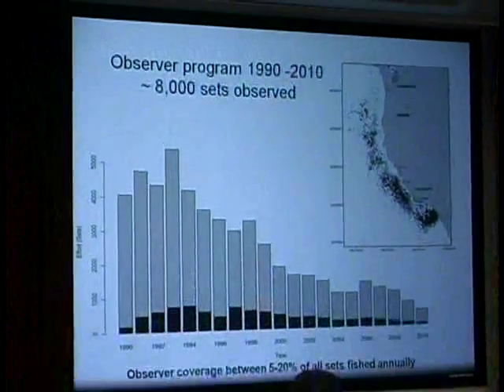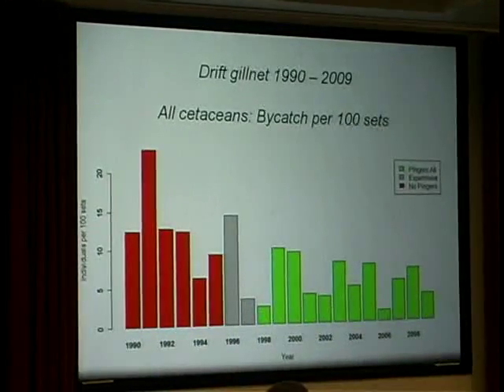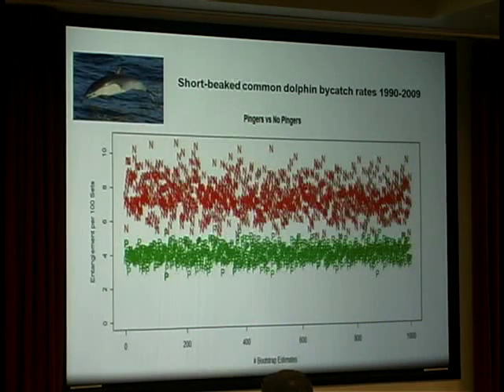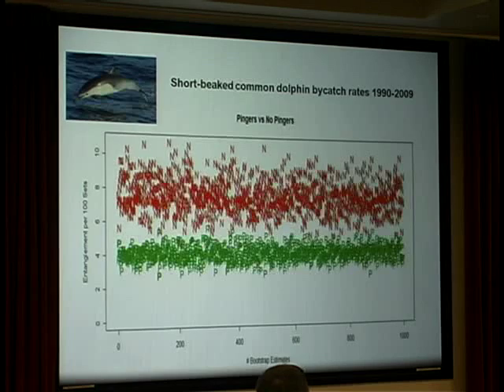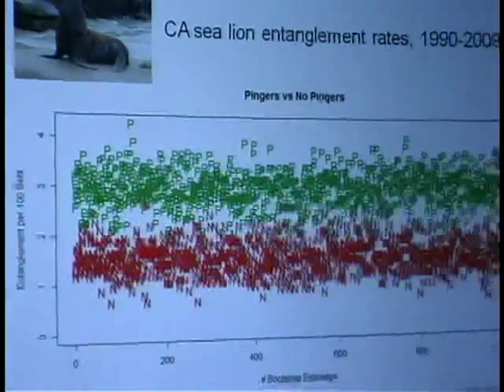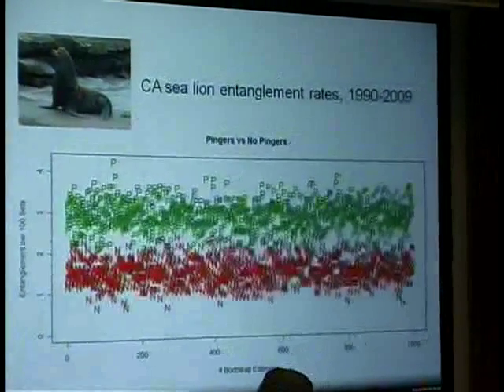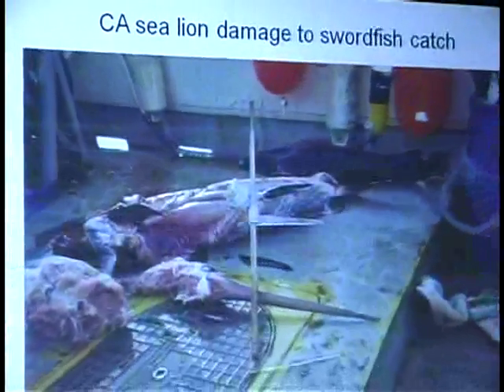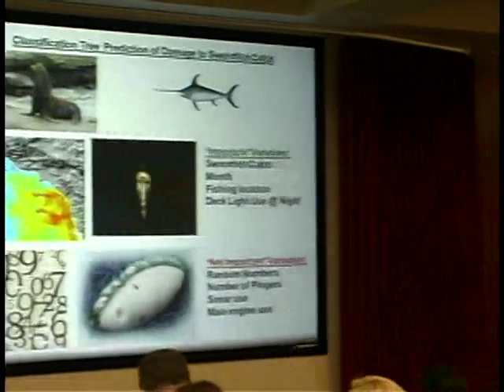Jim Carretta - Marine Mammals & Fisheries Panel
Jim Carretta - 2012 Southern California Marine Mammal Workshop presentation on "Marine Mammals & Fisheries: Partnering for Better Management"